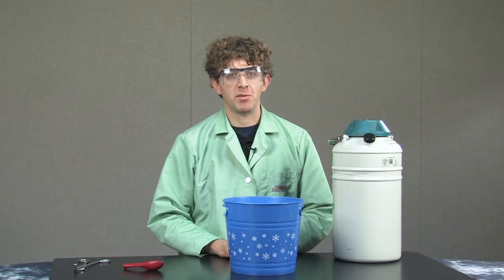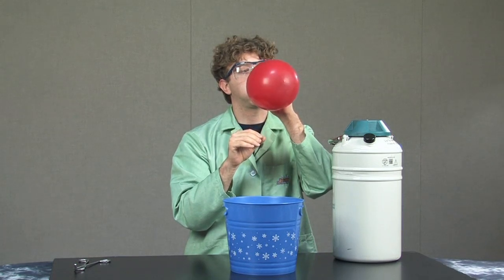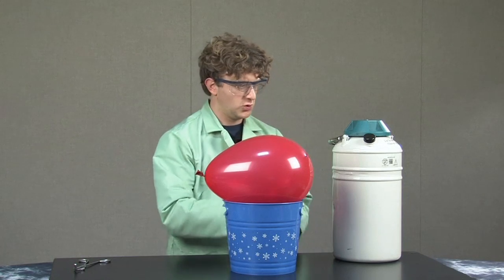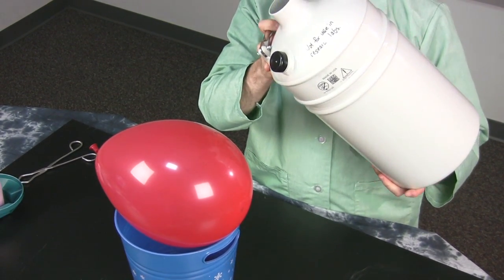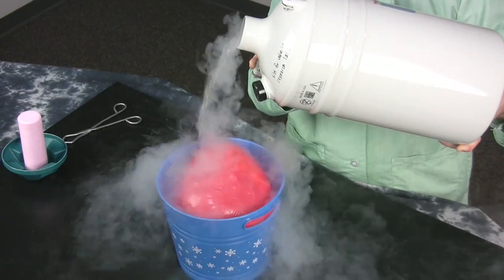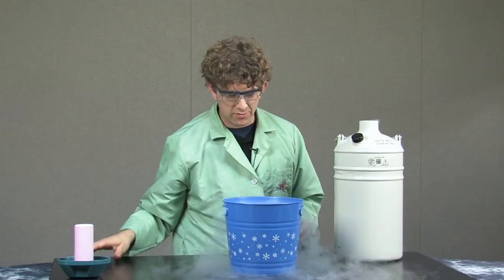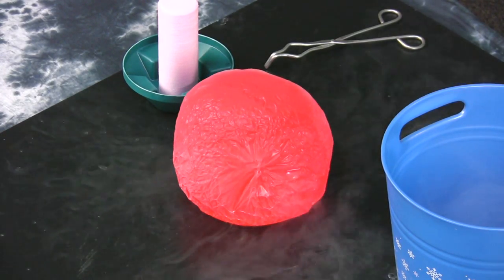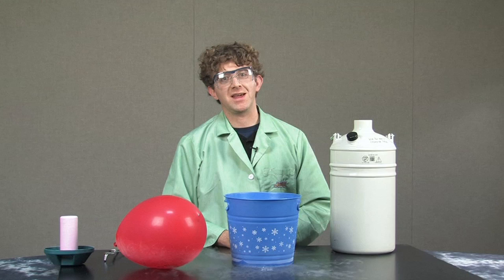Shrink a Balloon